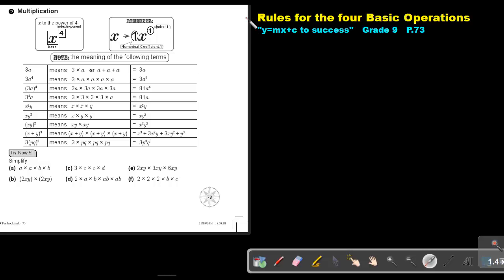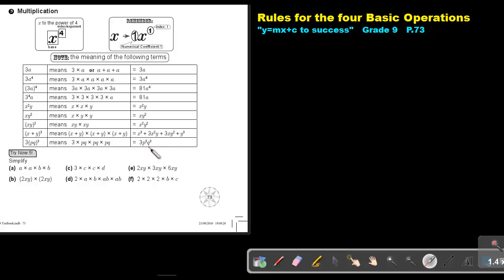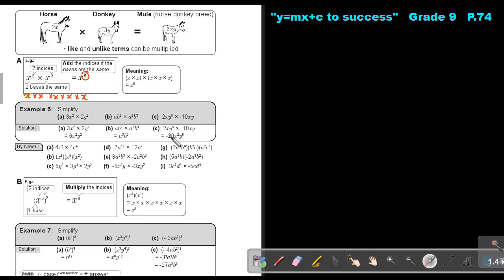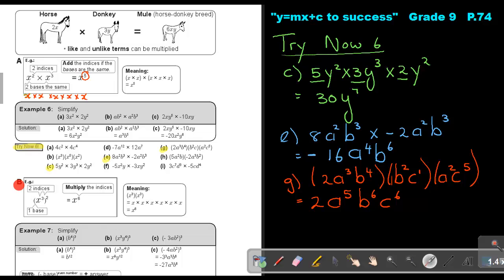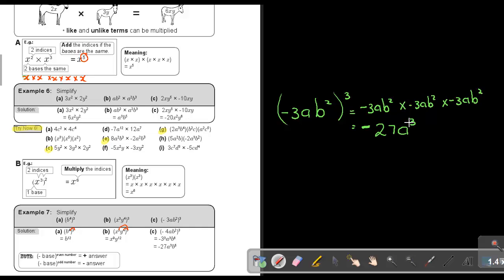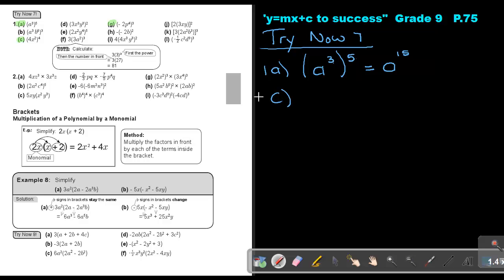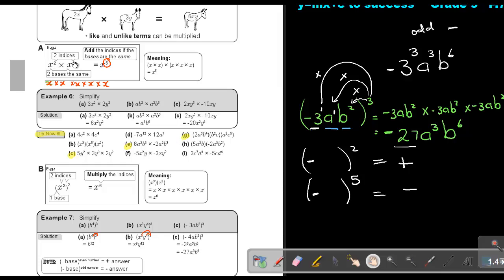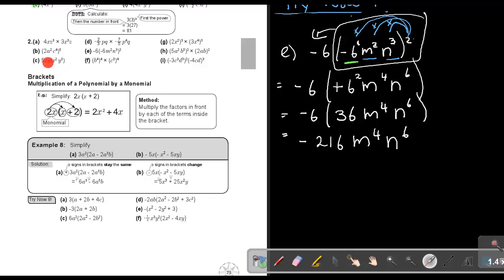3.3 Rules for the Four Basic Operations - Chapter 3 - part 3